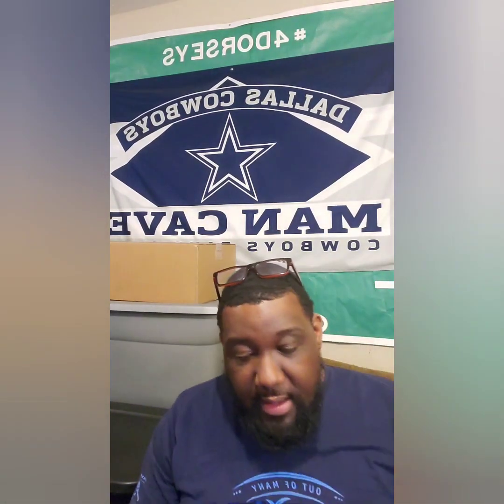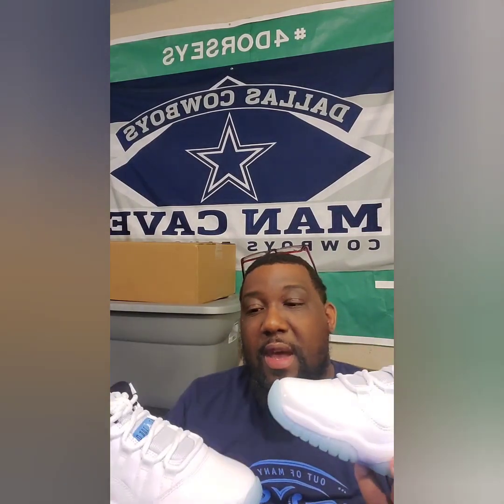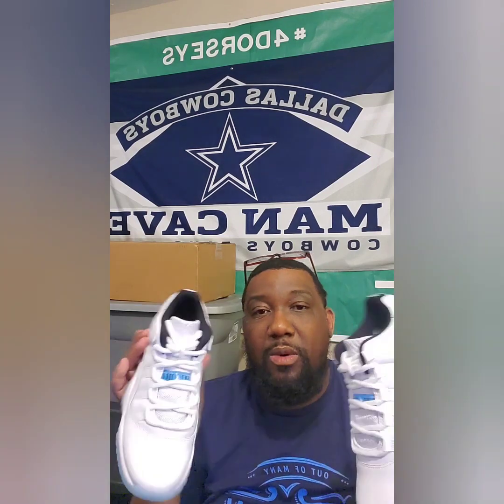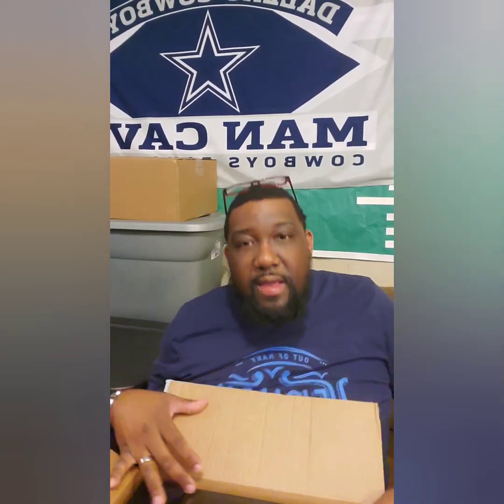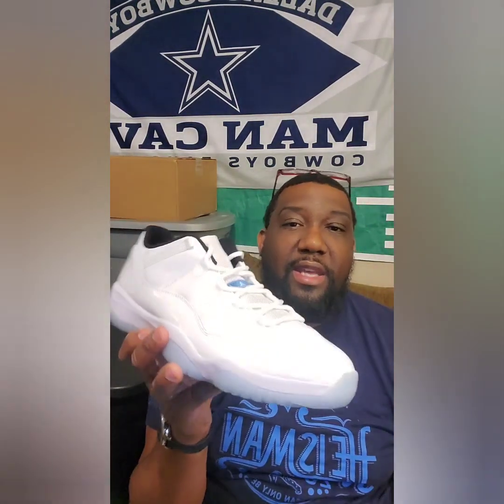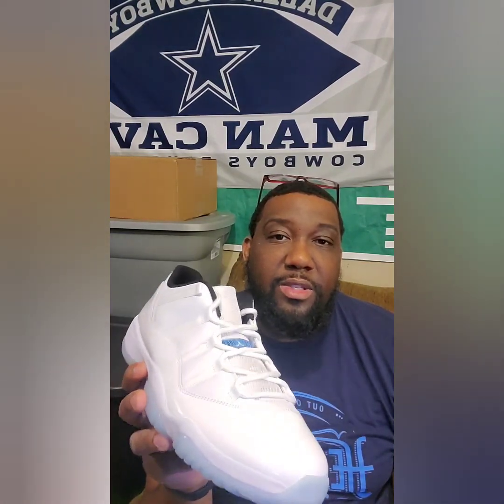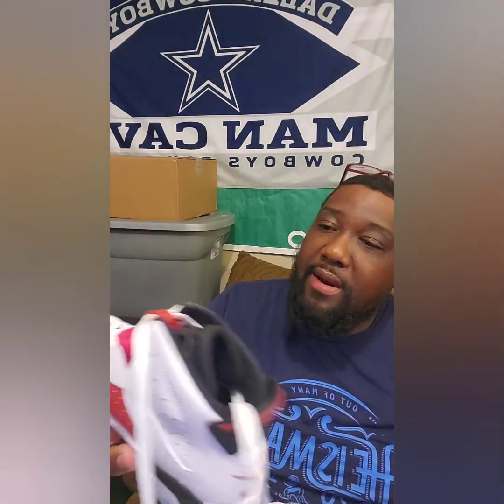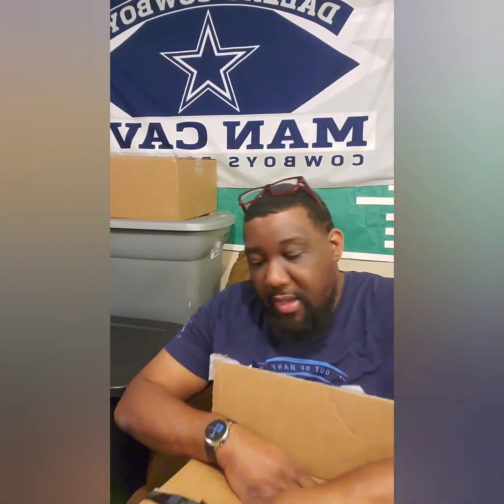Nike Exclusive Access, Shock Drop, OH MY! 4 Nike Unboxings!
JORDAN 11 LOW legend blue
Jordan 6 Carmines